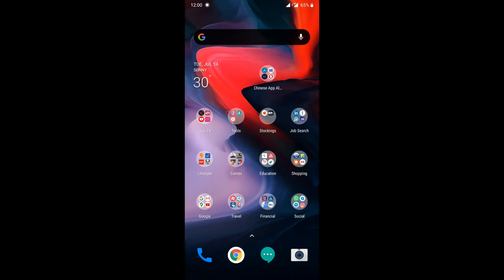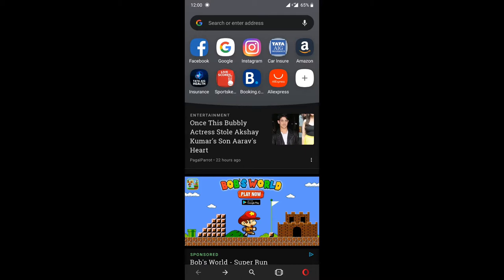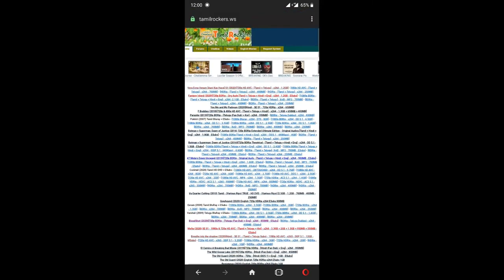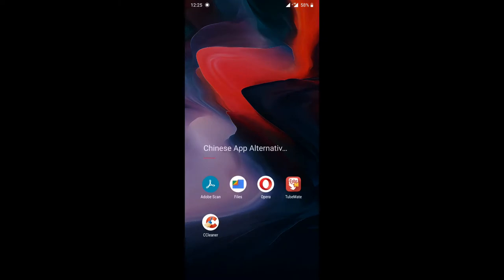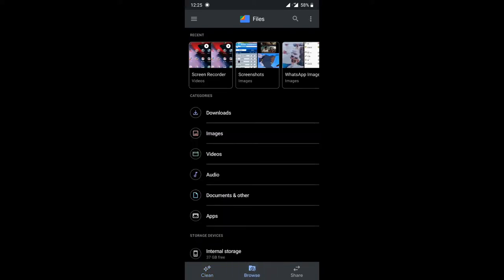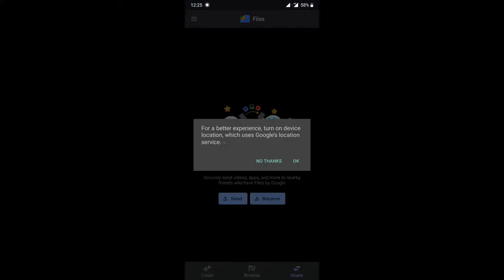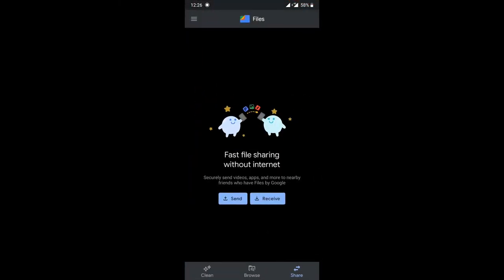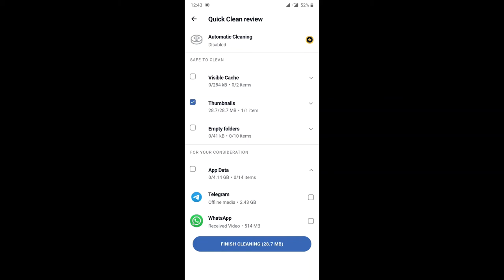இந்த 5 Best Apps இருக்க Chinese App எதுக்கு? - Best Alternative Apps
Alternative Apps for most commonly used Chinese Apps...